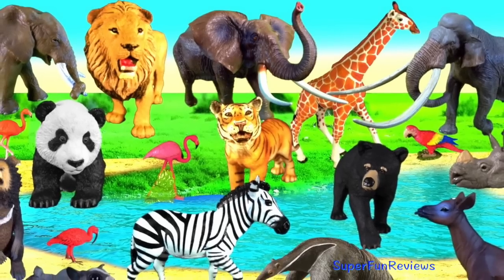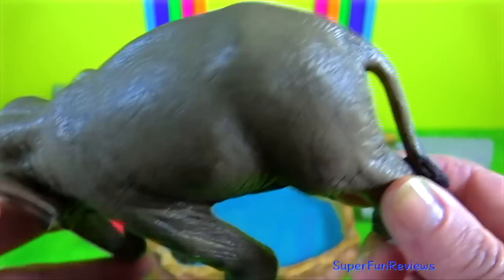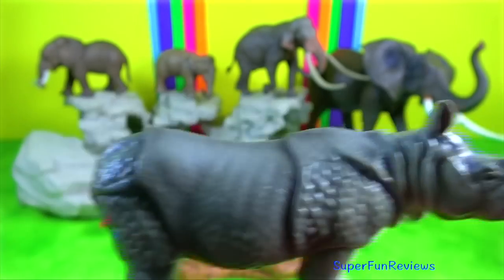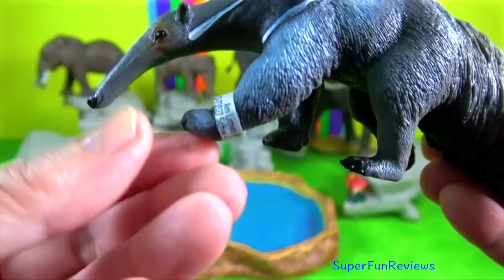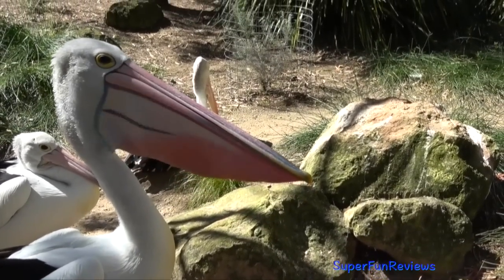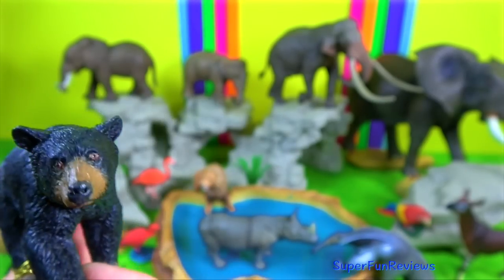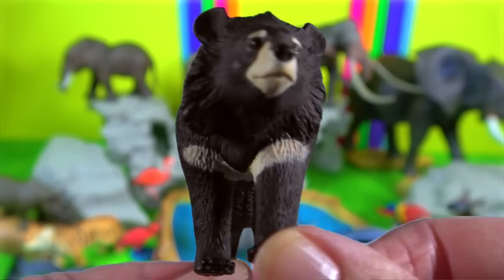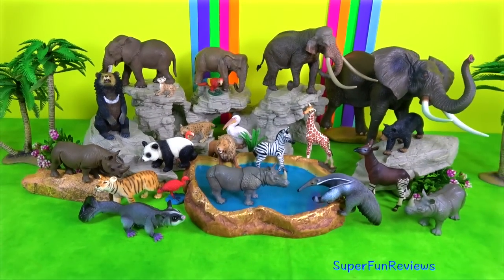Animals - Lion Tiger Elephant Rhino Giraffe Zebra Bear Panda Lynx Okapi Tapir Anteater 13+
Animals - Lion Tiger Elephant Rhino Giraffe Zebra Bear Panda Lynx Okapi Tapir Anteater 13+. My favorite two animals are the rhino and tiger ❤️ enjoy! NEW animals

🔥WARNING: This video is suitable for viewers aged 13+. This educational video includes some descriptive language about animal reproduction and uses words like prehensile penis, passage of sperm, mating, mate and copulation

Lions fear no other animals, however, like a king lions do have enemies. The lion's worst enemy is the hyena. Hyenas eat the same food as lions, so the lions and the hyenas often come into conflict over food.

The tiger is most recognisable for its dark vertical stripes on orange-brown fur with a lighter underside. It is an apex predator, primarily preying on ungulates such as deer and wild boar.

Elephants sometimes swim underwater and use their trunks as snorkels.

Rhinoceros - Two of the extant species are native to Africa, and three to Southern Asia.

Biting and kicking are a zebra's defense tactics. When threatened by lions, zebras flee, and when caught they are rarely effective in fighting off the big cats.

The Asiatic black bear, moon bear and white-chested bear, is a medium-sized bear species native to Asia that is largely adapted to an arboreal lifestyle. It lives in northeastern China.

The giant panda has a body shape typical of bears. It has black fur on its ears, eye patches, muzzle, legs, arms and shoulders. The rest of the animal's coat is white.

Eurasian lynx is a wild cat with yellowish-brown fur (sometimes spotted), a short tail, and tufted ears, found chiefly in the northern latitudes of North America and Eurasia.

The okapi has a long neck, and large and flexible ears, a chocolate to reddish brown coat, with white horizontal stripes and rings on the legs

A tapir is a large, herbivorous mammal, similar in shape to a pig, with a short, prehensile nose trunk. Tapirs inhabit jungle and forest regions of South and Central America, with one species inhabiting Southeast Asia.

जंगली जानवर, বন্য প্রানী, वन्य प्राणी, காட்டு விலங்குகள், క్రూర మృగాలు, જંગલી પ્રાણીઓ, Animales salvajes, animais selvagens, Animali selvaggi, สัตว์ป่า, Động vật hoang dã, Mga mababangis na hayop